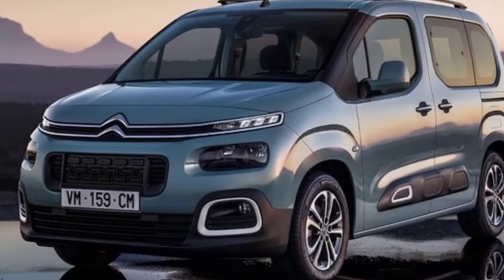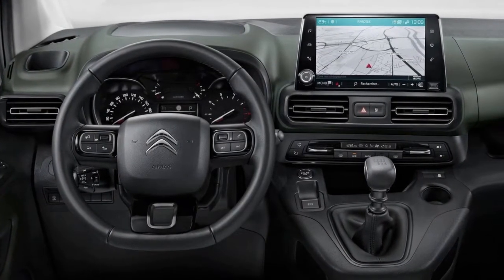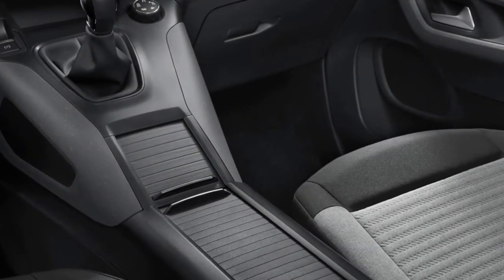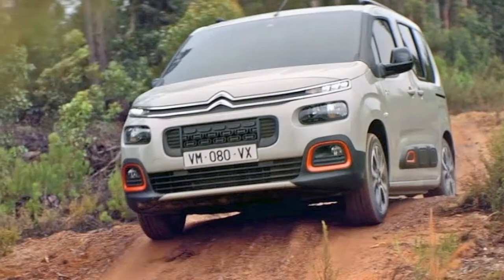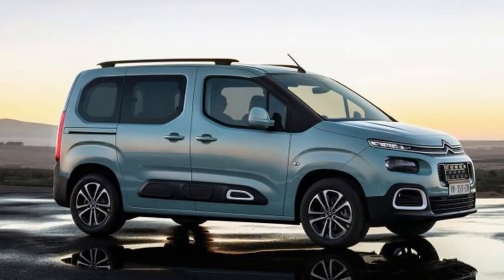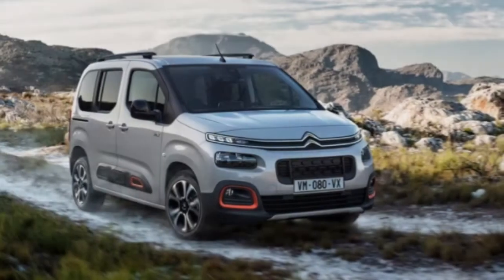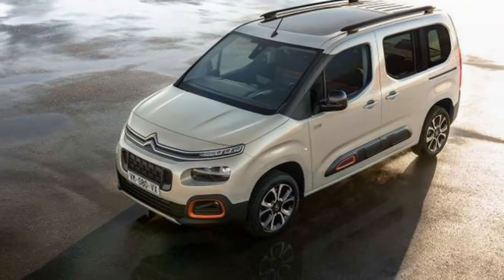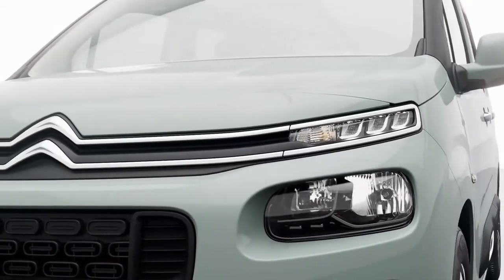MORE Practicality and COMFORT!!- Citroën Berlingo 2018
Citroën is revealing New Berlingo. The third-age show proceeds with the account of a model with unique, straightforward and utilitarian body styling that has effectively improved after some time to end up a benchmark for its "viable sense" and an accomplice to all relaxation exercises and to all families. New Berlingo has been updated predictable with the Brand's most recent models. Citroën has modernized Berlingo as far as plan and comfort and has fortified its new soul and common sense behind the achievement of the notorious model, which has sold in more than 1.7 million units.

New Berlingo highlights the character markers of Citroën plan and another body that loans it a vigorous and lively disposition. The majority of Berlingo's solid focuses have likewise been fortified as far as measured quality and lodge space. The new model offers the ideal mix of regular usability, with three autonomous and effortlessly evacuated raise situates, a level floor through to the collapsing front traveler situate, stack volume of 2.70 m and 100 l of extra boot space. Flawlessly in venture with its circumstances, it profits by another stage and offers 19 driver-help innovations and four availability advances, most recent age motors, for example, the new BlueHDi 1.5 Diesel, the PureTech 1.2 petroleum, or the EAT8 programmed gearbox, and solace suspension settings. Presently accessible in two sizes, M and XL, estimating 4.40 m and 4.75 m long and home to five and seven seats, New Citroën Berlingo will be uncovered at the Geneva Motor Show and propelled in second-half 2018.